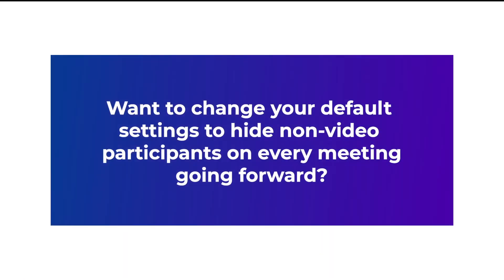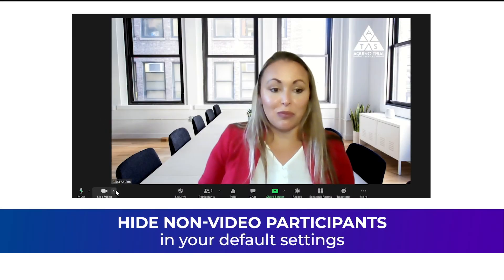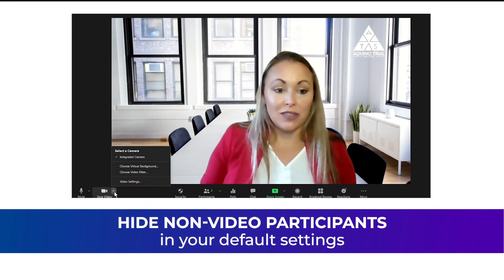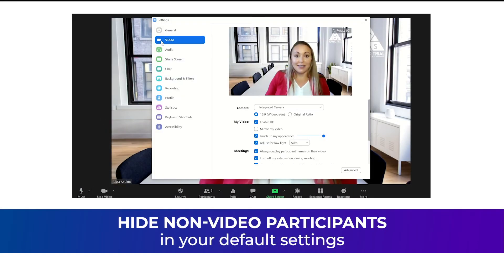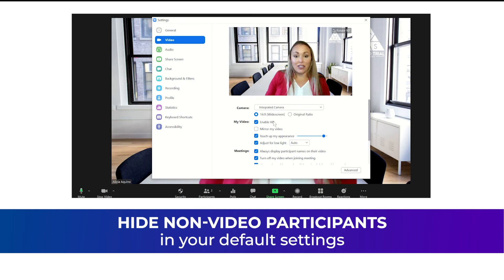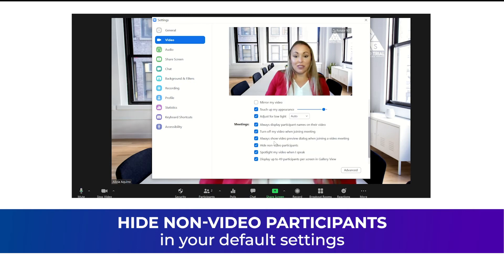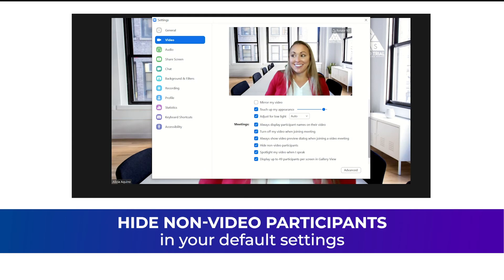How to Hide Non Video Participants using Zoom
Are you tired of seeing the black boxes during a Zoom meeting, here are two ways to hide the non-video participants.